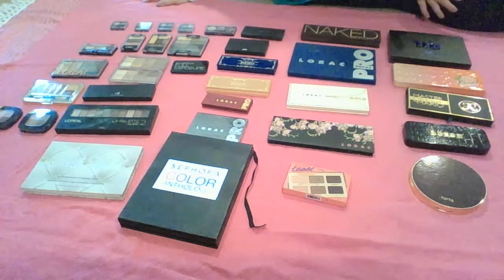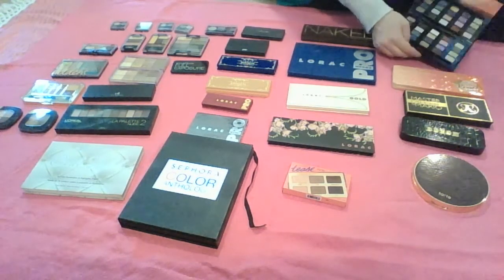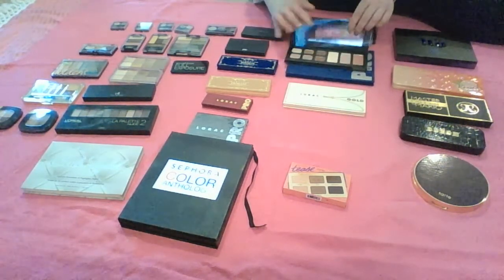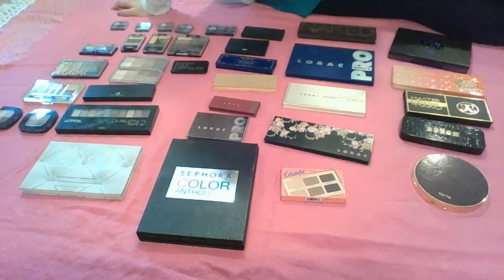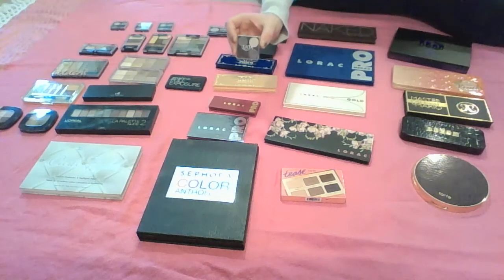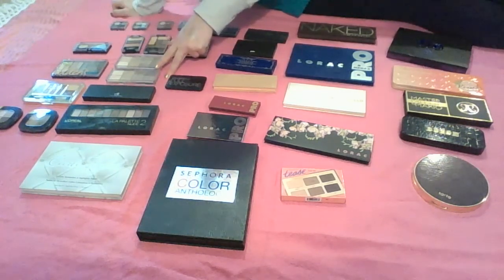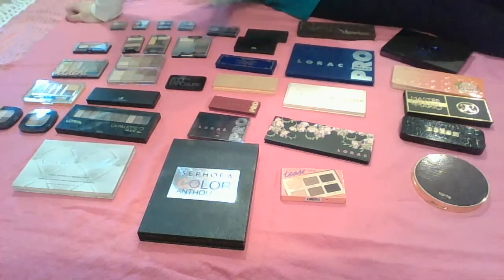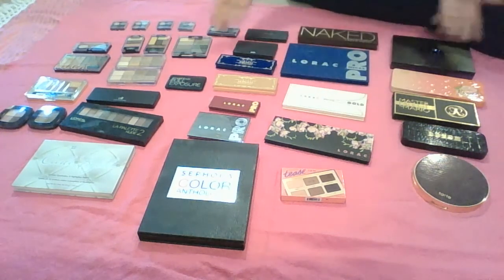Eyeshadow Palette Collection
Here are my eyeshadow palettes as of March 2017.  I hope you enjoy!